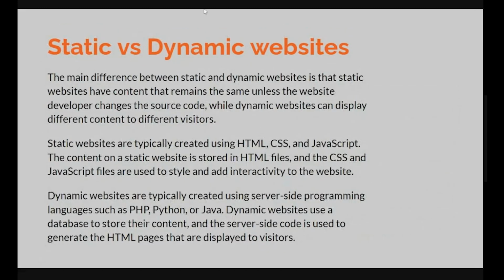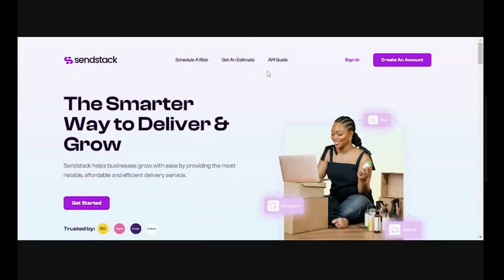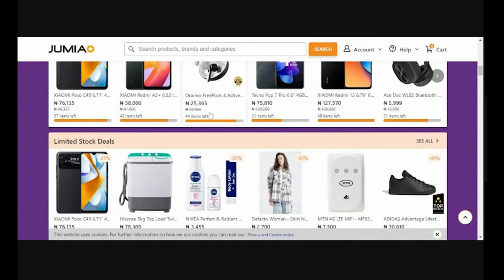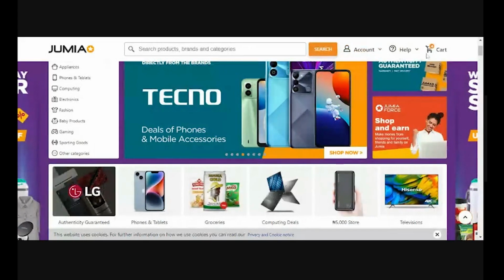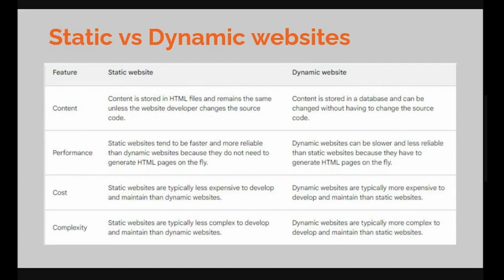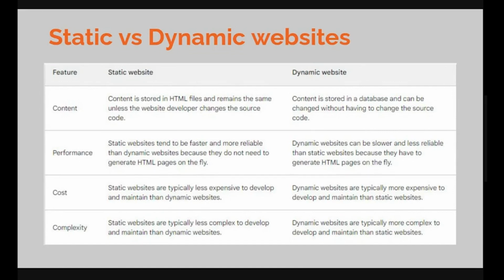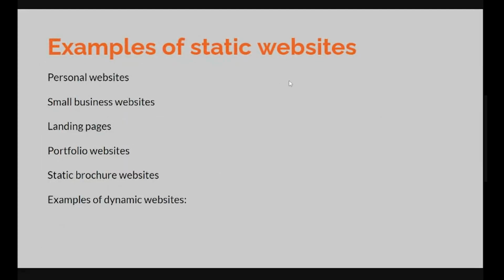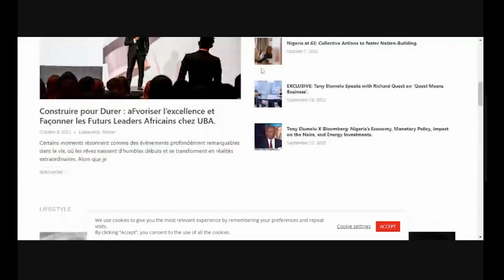L3P3 - Digital Marketing Training - Understanding Static and Dynamic Website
Welcome to our comprehensive Digital Marketing Training for Beginners! Whether you're looking to kickstart your career in the digital realm or enhance your business's online presence, this course is tailored just for you.

In this beginner-friendly series, we'll cover all the fundamentals of digital marketing, from the basics of SEO, social media marketing, and content creation to understanding paid advertising, email marketing, and analytics. You'll gain the knowledge and skills needed to navigate the dynamic world of online marketing effectively.

Training Highlights:

Learn how to create and execute a successful digital marketing strategy.
Understand the power of SEO and keyword research to boost your website's visibility.
Harness the potential of social media platforms for brand promotion and engagement.
Dive into the world of content marketing and storytelling.
Explore the art of email marketing and building a loyal subscriber base.
Get insights into paid advertising on Google Ads and social media platforms.
Master web analytics to measure and optimize your marketing efforts.
Join us on this exciting journey to become a digital marketing pro! Whether you're a small business owner, a marketing enthusiast, or just someone eager to learn, this course will equip you with the essential skills to thrive in the digital landscape.

Share it with others who might benefit from this training.

Got questions or topics you'd like us to cover in future videos? Leave them in the comments below!

Thank you for choosing us as your digital marketing learning resource. Let's embark on this exciting journey together!